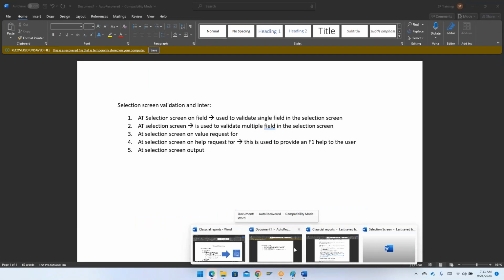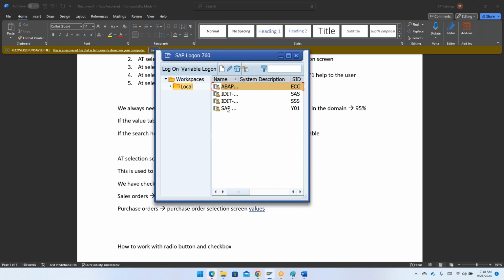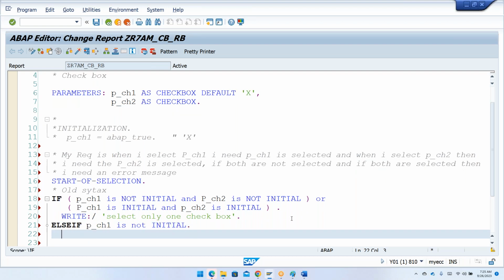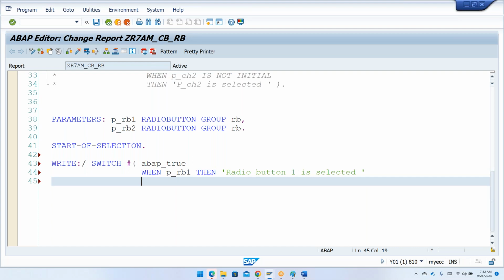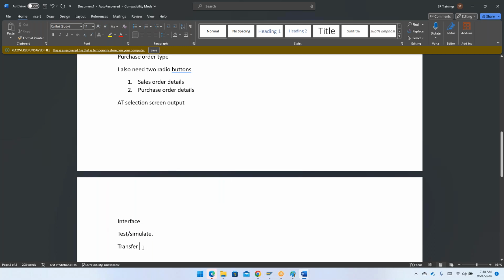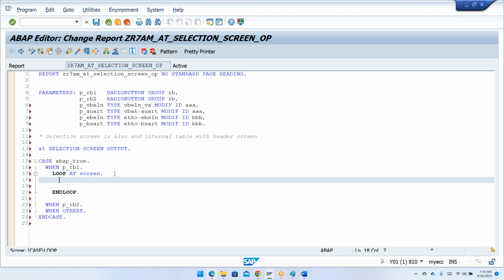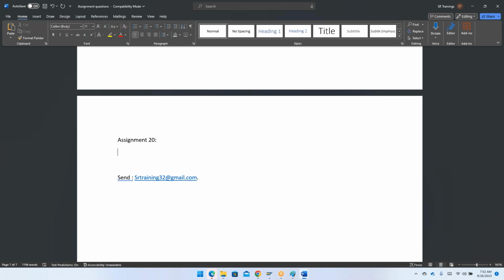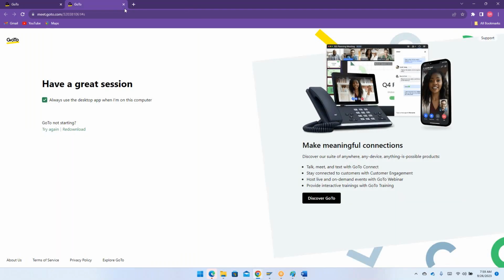Classical Reporting event Class 3